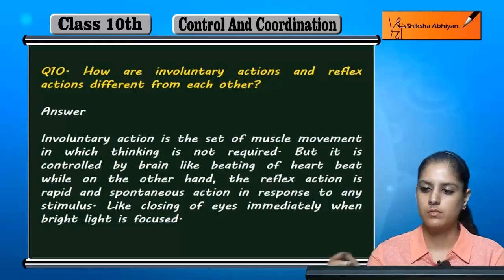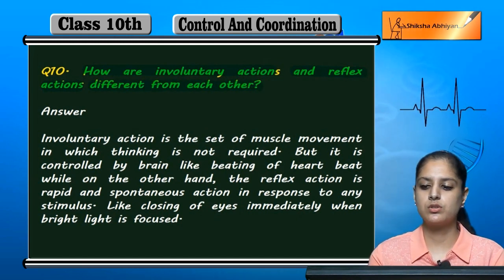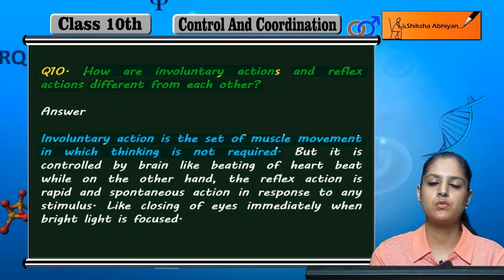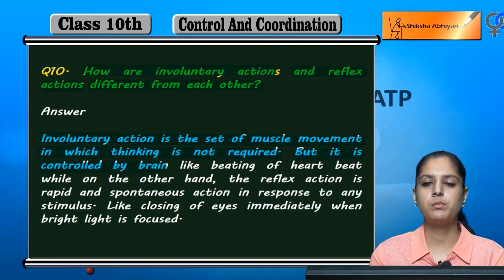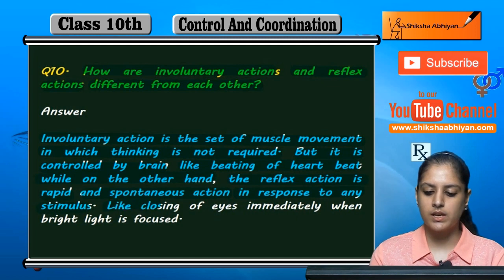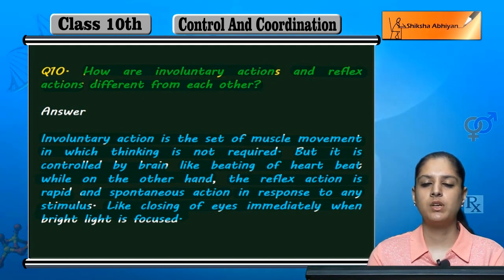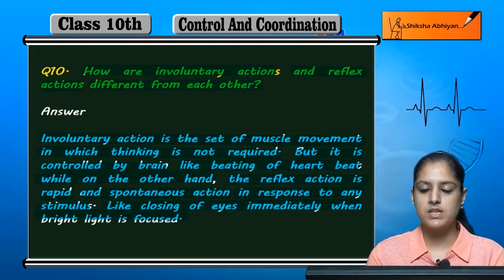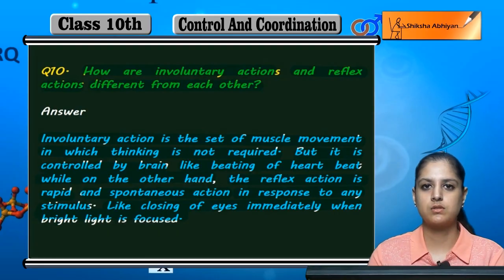Q10 How are involuntary and reflex actions different from each other?